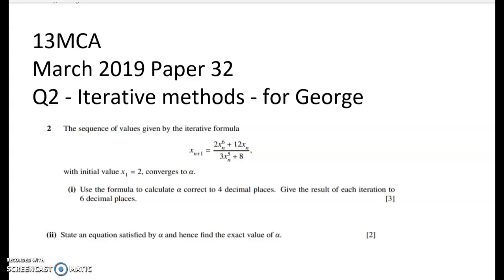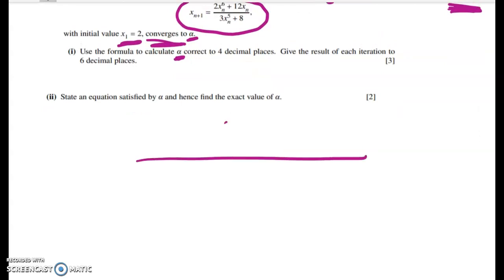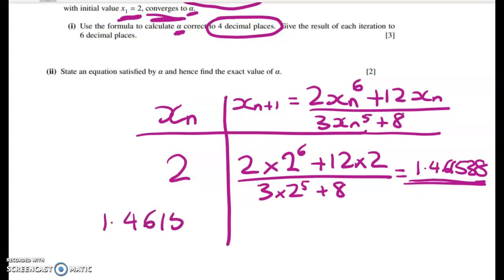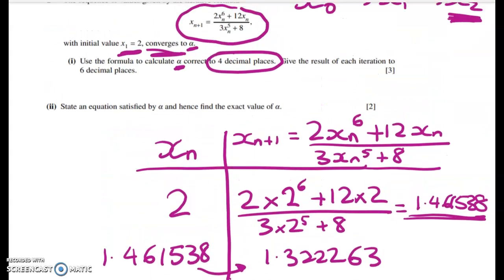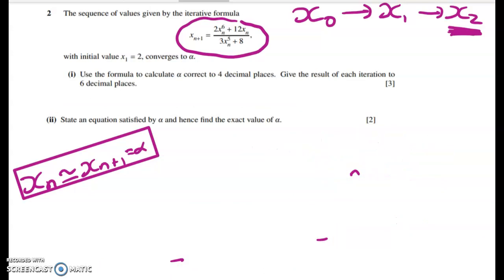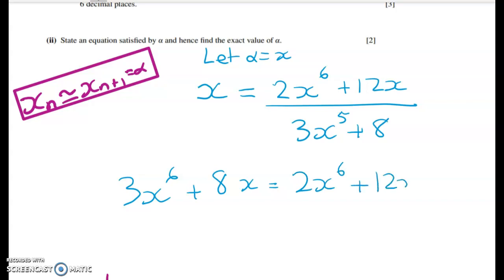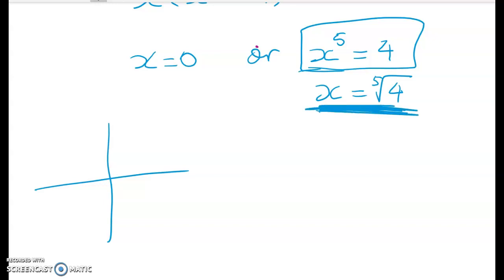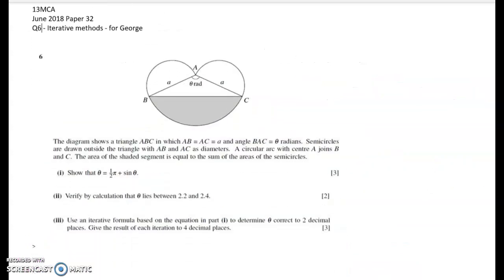13MCA March 2019 P32 Q2 - iterative methods for George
Iterative methods. Short question.